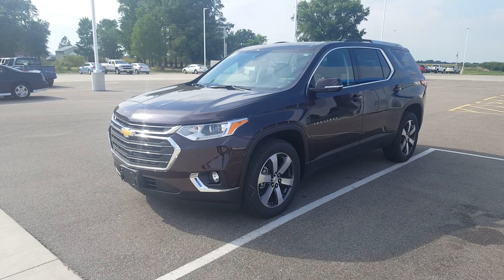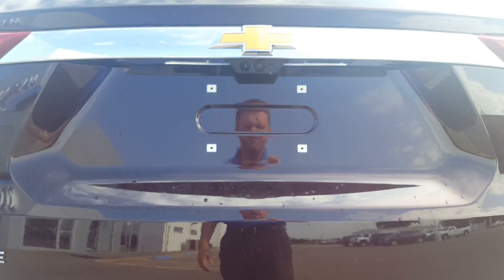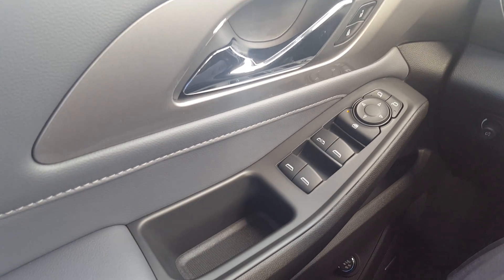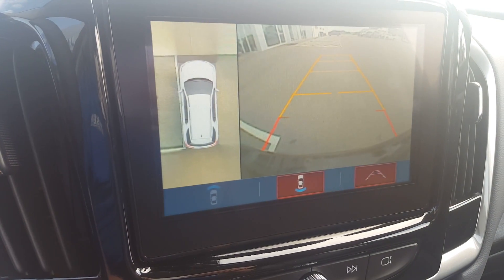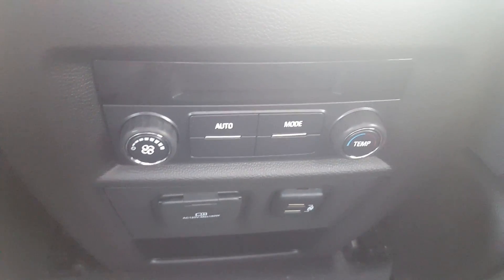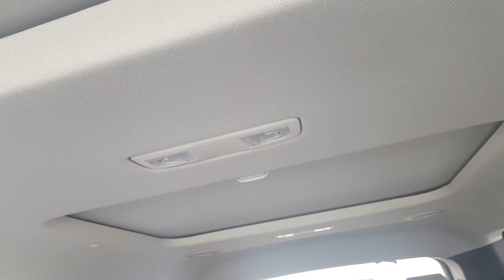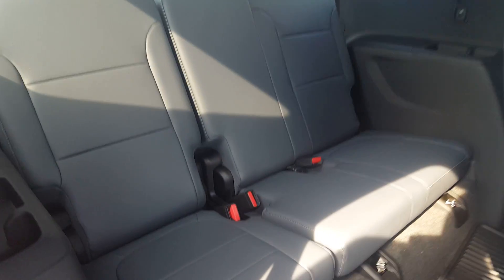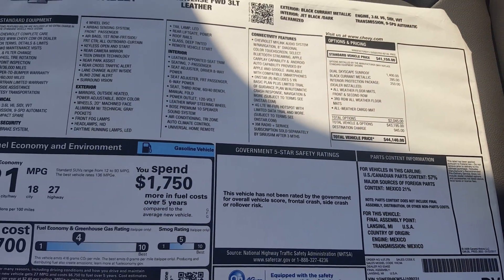2018 Chevrolet Traverse 3LT leather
Mike Howard at Jansen Chevrolet in Germantown's walk around of a 2018 Traverse 3LT  leather in Dark Current Metallic. Please call or email with any questions.